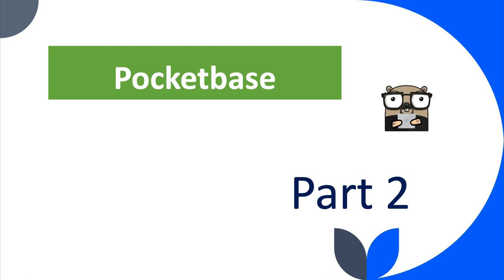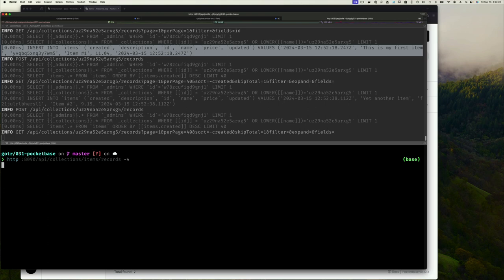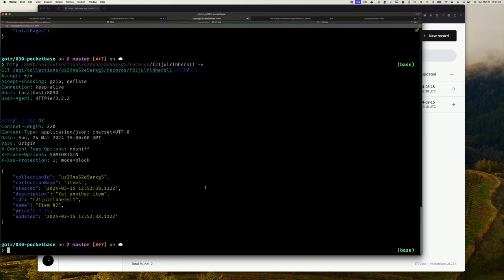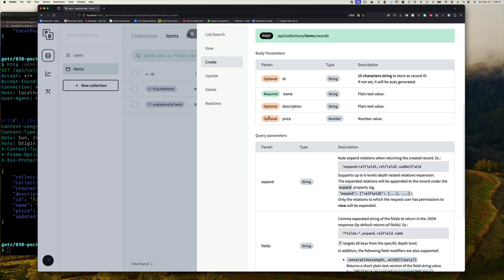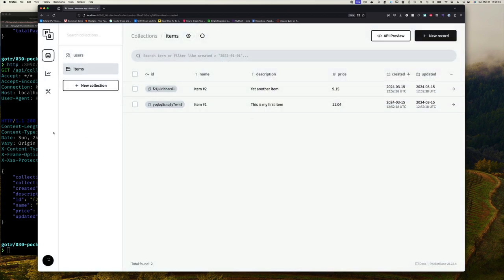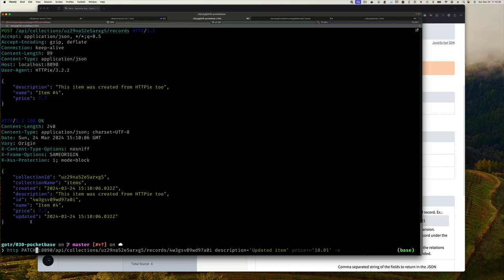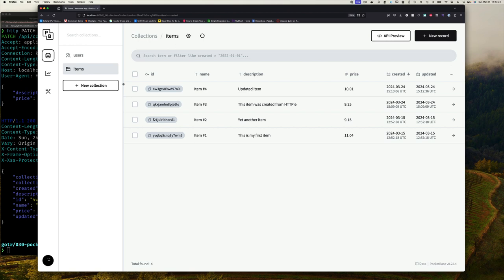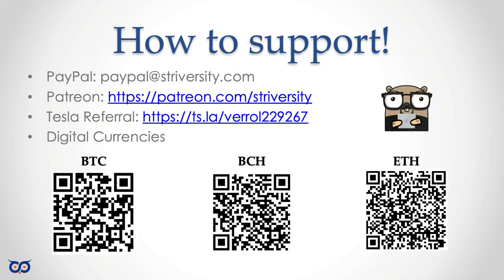Diving Deeper into Pocketbase with Golang - Creating & Managing Records (Part 2)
Expand your Pocketbase knowledge in GoLang! In this sequel, we'll build upon Part 1 by demonstrating how to create and manage records efficiently. Let's dive right back in!

Episode Breakdown:

    0:00 - Intro
    0:27 - Recap of Part 1
    1:50 - Creating Records in Pocketbase
    10:48 - Outtro